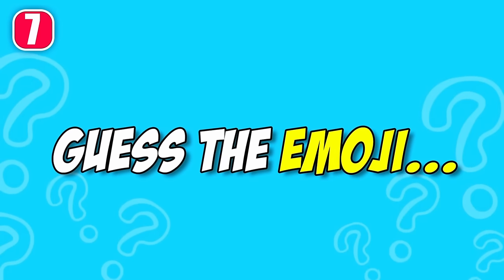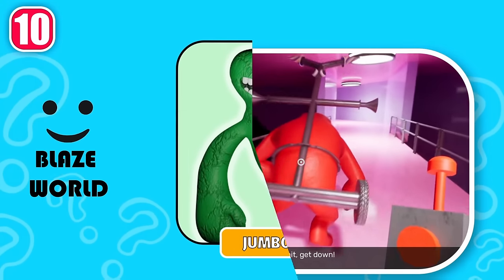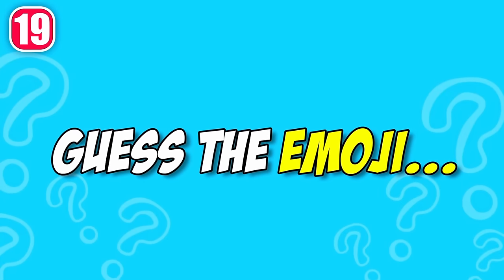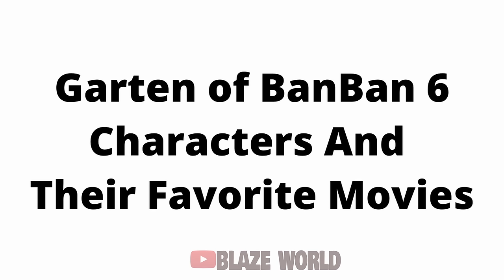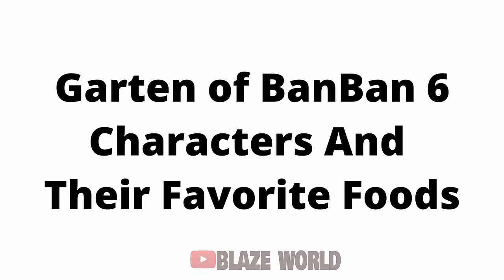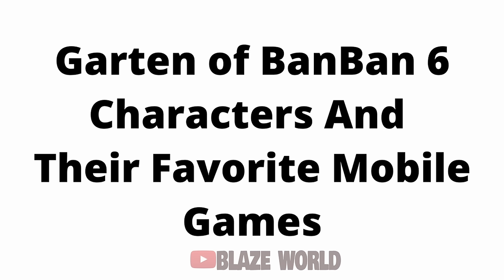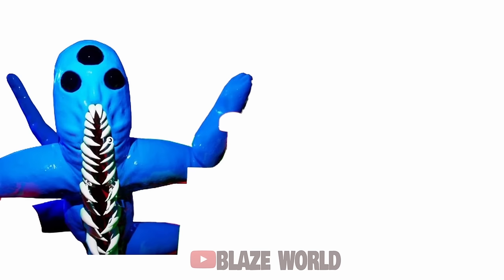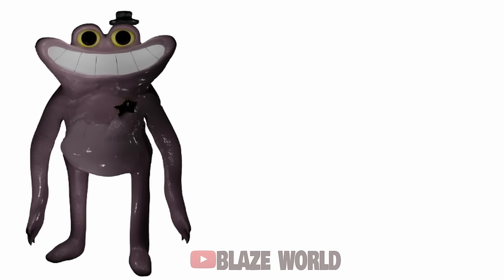IMPOSSIBLE 🔊 Guess the Voice! | Garten of Banban 7 Monsters | Syringeon, Nabnab, Kittysaurus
How many Monsters of Garten of Banban 7 can you get right?

Monsters included in the Video
Jumbo Josie, Choo choo charles, NabNab,Sheriff Toadster, Tamataki and chamataki, Queen Bouncelia, Jumbo Josh,Bittergiggle, Kittysaurus, KITTISAURLIA, Nabnaleena,Jesterina, BanBaleena, Banban

IMPOSSIBLE 🔊 Guess the Monster's Voice | Garten of Banban 7 | Syringeon, Nabnab, Sheriff Toadster